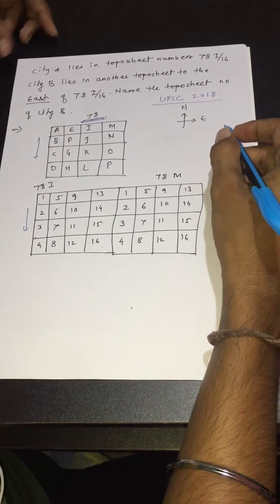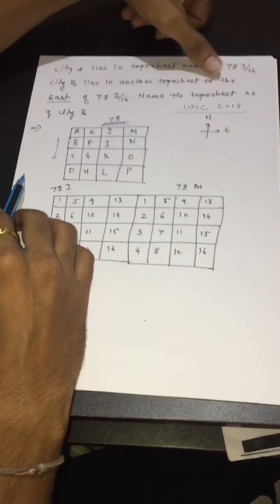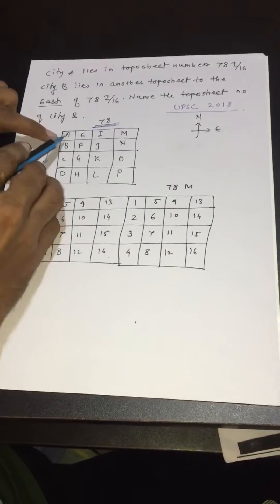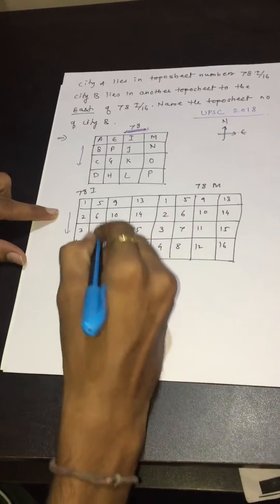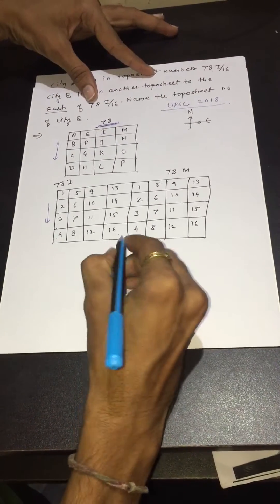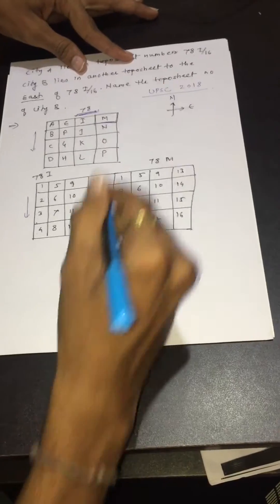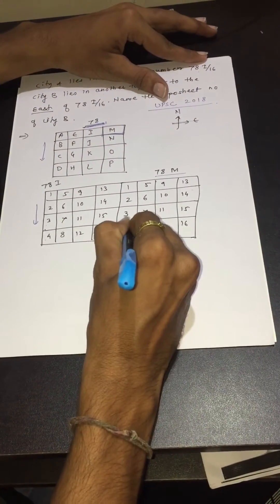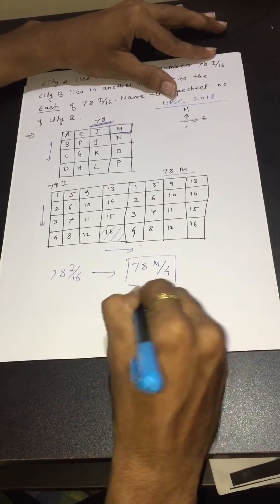Toposheet UPSC 2018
How to calculate toposheet no